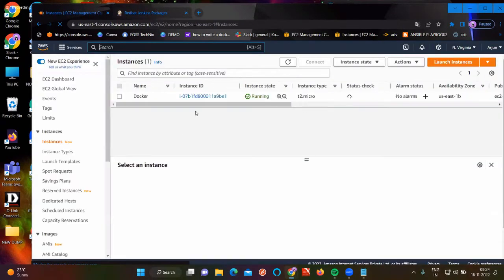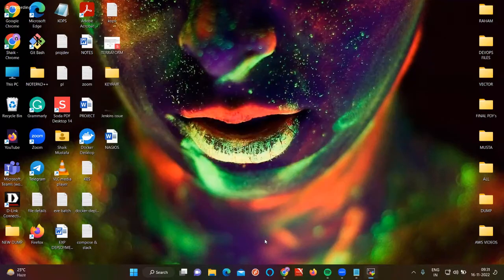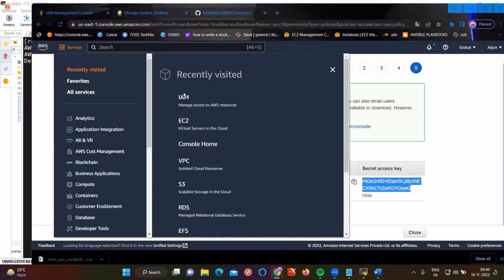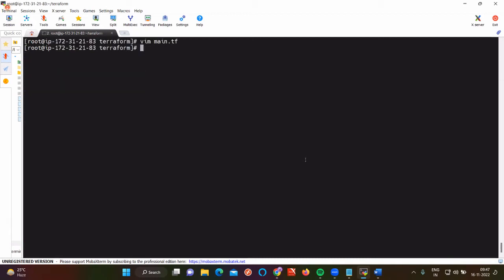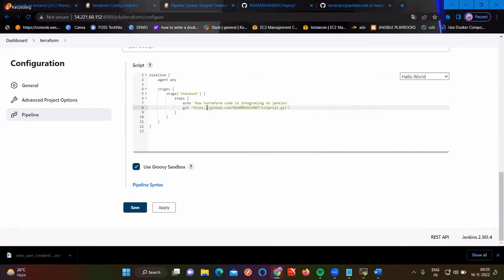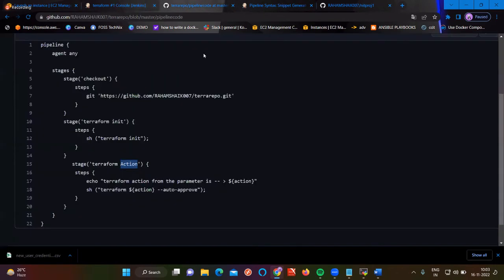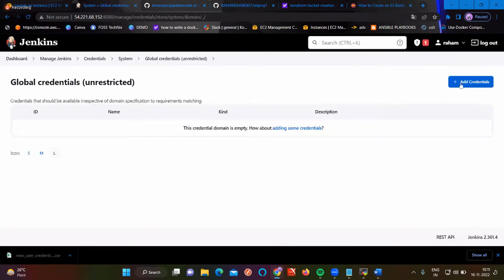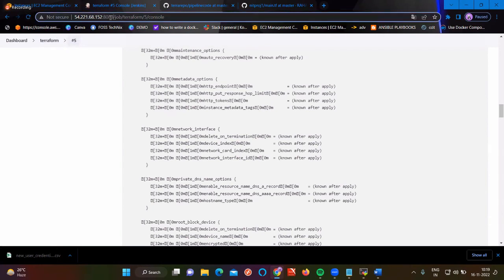Project Terraform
by Raham